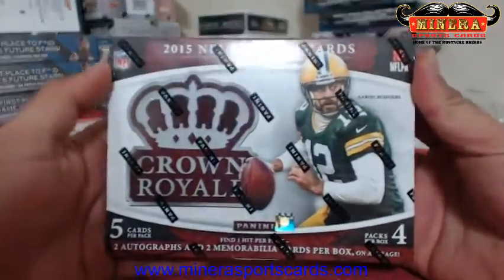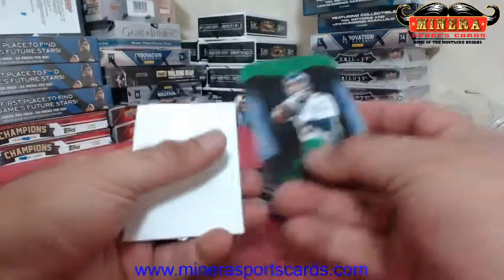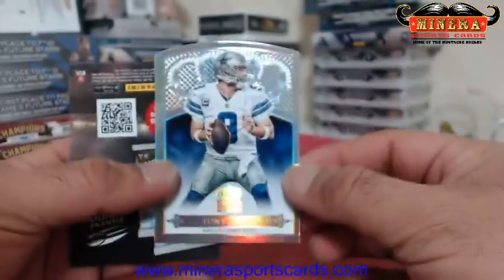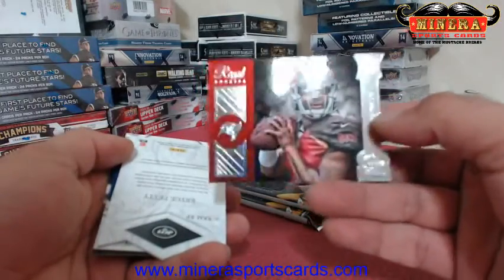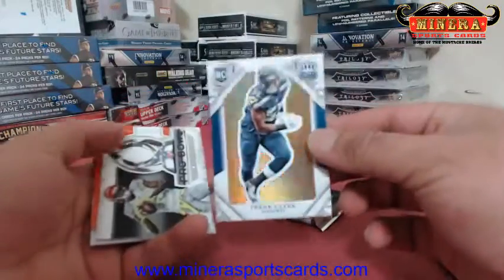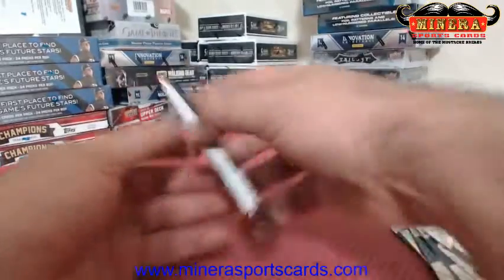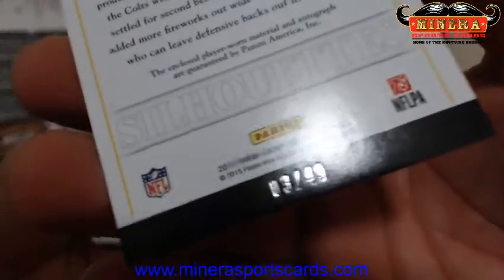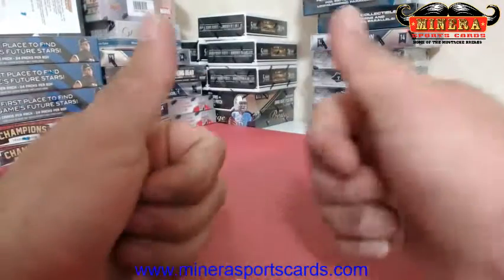swingkat~2015 Panini Crown Royale Football Hobby Box Break